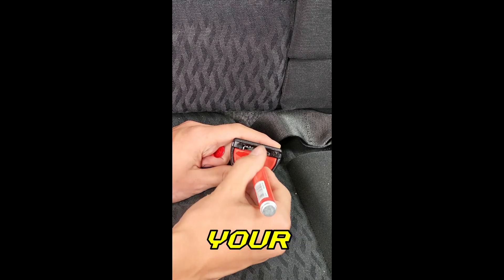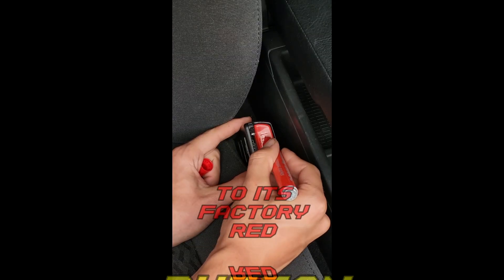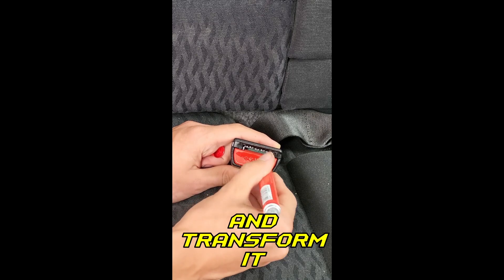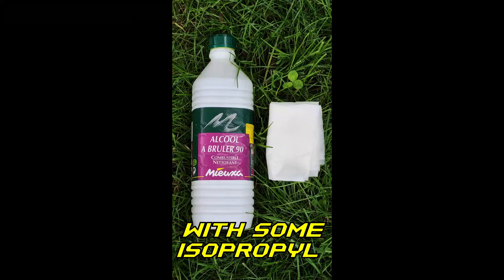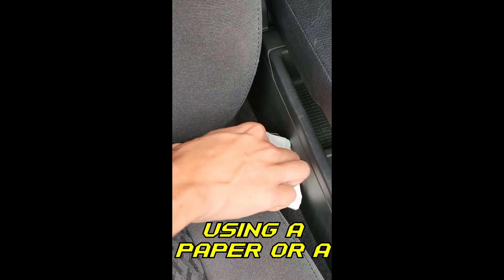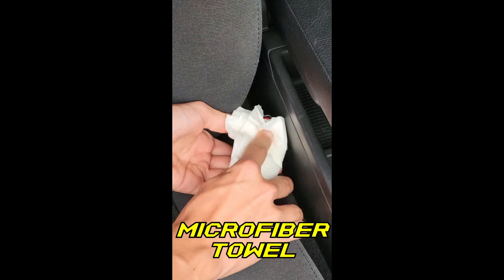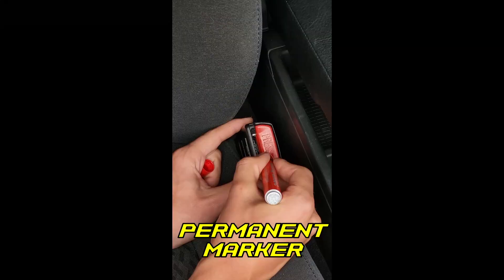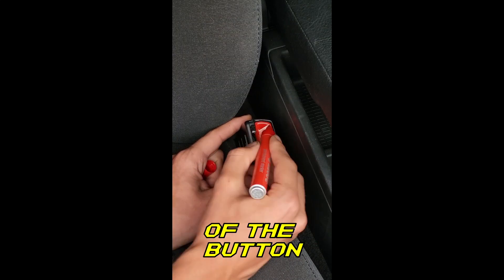how to restore your seat belt button!🚨